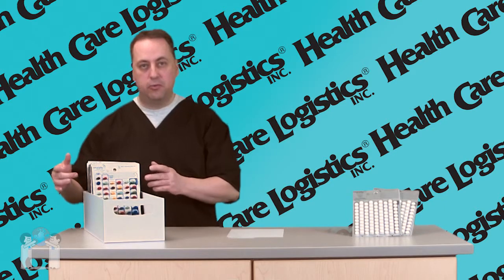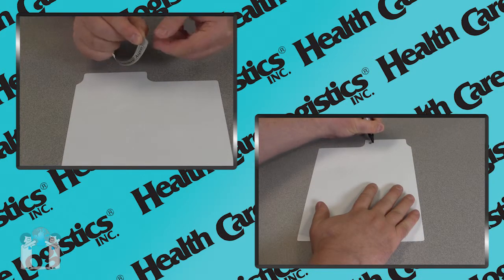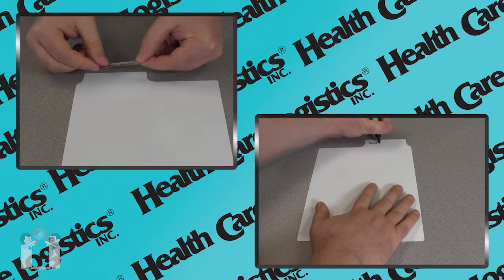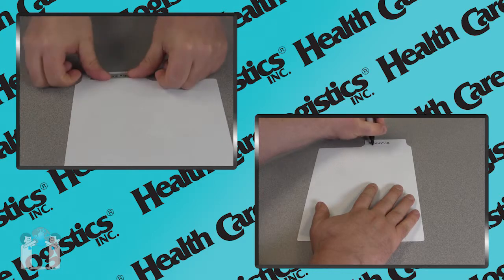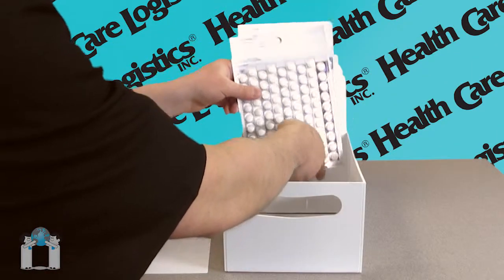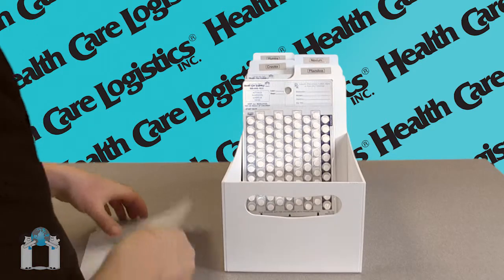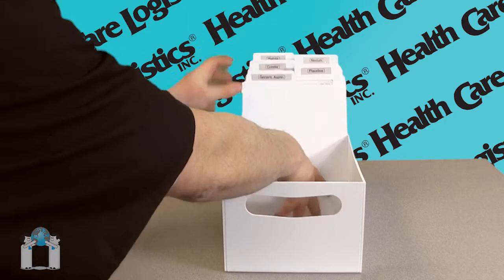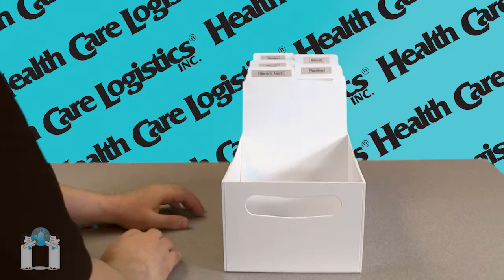Punch Card Dividers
An easy, affordable solution that will help organize your punch cards once and for all!